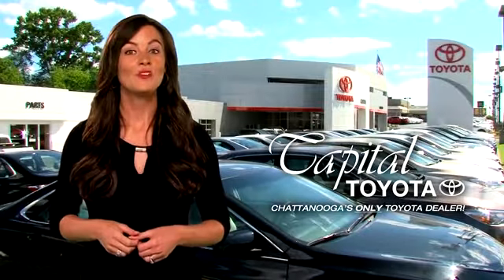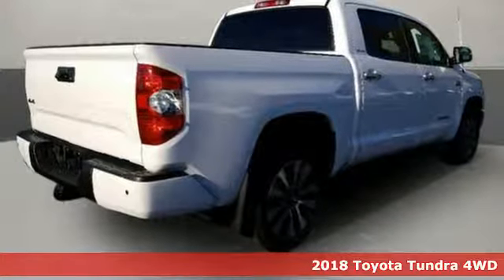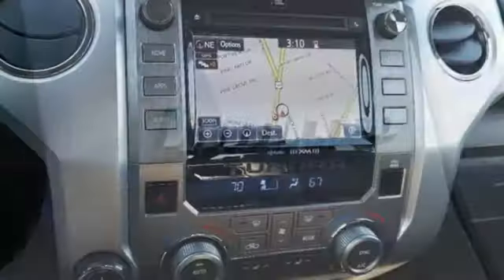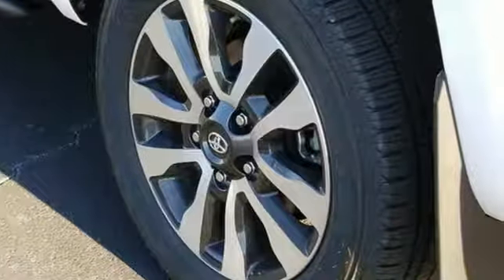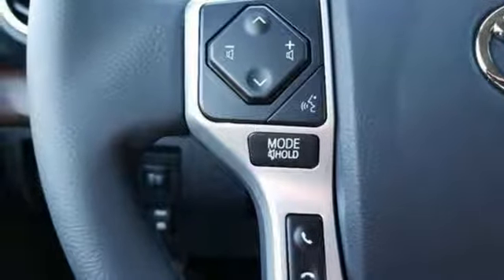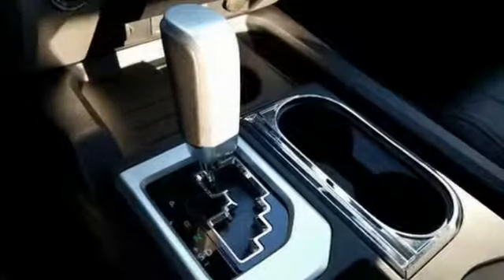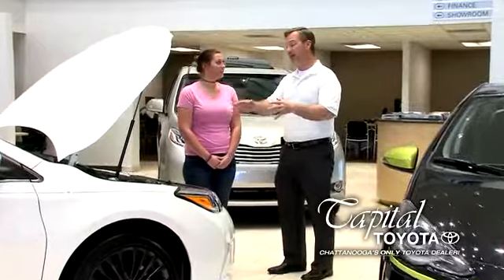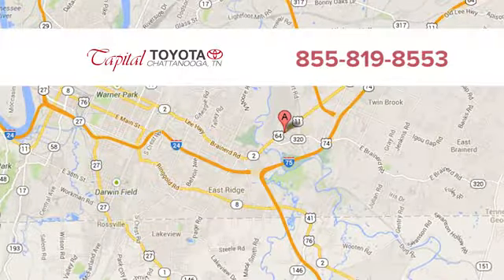New 2018 Toyota Tundra 4WD Chattanooga TN North Georgia Cleveland, TN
Year: 2018
Make: Toyota
Model: Tundra 4WD
Trim: Limited CrewMax 5.5' Bed 5.7L FFV
Engine: 5.7L 8 Cylinder Engine
Transmission: AUTOMATIC
Color: SUPER WHITE
Interior: BLACK
Stock #: X700722
VIN: 5TFHW5F19JX700722
Heated Leather Seats, Moonroof, Nav System, Back-Up Camera, Flex Fuel, BLACK TUBE STEPS, LIMITED PREMIUM PACKAGE, ALL WEATHER FLOOR LINER & DOOR SILL P... POWER TILT & SLIDE MOONROOF W/SLIDING... Aluminum Wheels. SUPER WHITE exterior and BLACK interior, Limited trim READ MORE! KEY FEATURES INCLUDE: Leather Seats, 4x4, Heated Driver Seat, Back-Up Camera, Flex Fuel, Trailer Hitch, Aluminum Wheels, Dual Zone A/C, Heated Seats, Heated Leather Seats. Privacy Glass, Steering Wheel Controls, Child Safety Locks, Heated Mirrors, Electronic Stability Control. OPTION PACKAGES: LIMITED PREMIUM PACKAGE Glass Breakage Sensors (GBS), Color-Keyed Rear Bumper, Radio: Entune Premium w/JBL Audio & Navigation, AM/FM/HD Radio, CD player MP3/WMA playback capability, integrated navigation system, AM/FM cache radio, 12 JBL speakers including subwoofer and amplifier, 7 high-resolution touch-screen display w/split-screen, auxiliary audio jack, USB 2.0 port w/iPod connectivity and control, Gracenote album cover art, HD predictive traffic and Doppler weather overlay, Bluetooth hands-free phone capability w/advanced voice recognition, phone book access and music streaming and Siri Eyes Free, Entune App Suite, Destination Search, iHeartRadio, MovieTickets.com, OpenTable, Pandora, Yelp, Facebook Places, Slacker Radio and real-time info w/traffic, weather, fuel prices, sports and WHO WE ARE: Before you buy, visit Capital Toyota, where our motto is transparency and you get our BEST DEAL the first time! Sales prices shown do not include any applicable taxes, tag, or a Customer Service Fee of $449.00. Customer cash directly from Toyota Motor Sales, USA. Inc. APR, Customer Cash & Lease offers may not be combined and customers must finance through Toyota Financial Services. See a Sales Representative for complete details. capitaltoyota Horsepower calculations based on trim engine configuration. Please confirm the accuracy of the included equipment by calling us prior to purchase.

Address:
5808 Lee Hwy